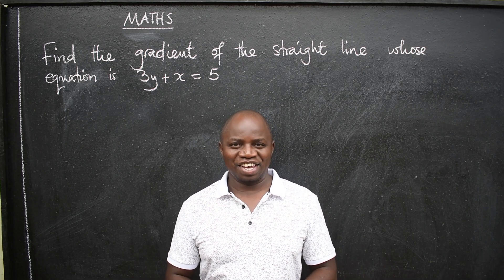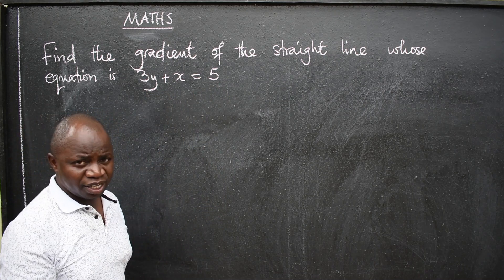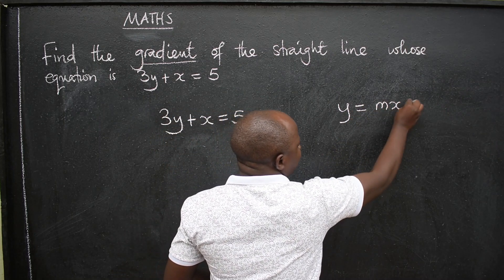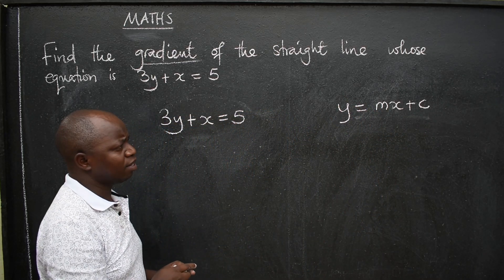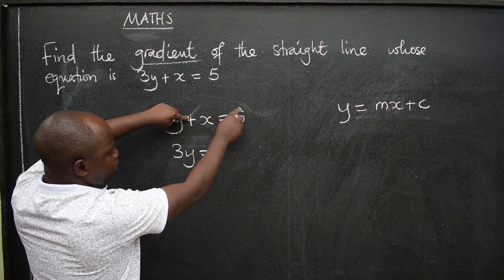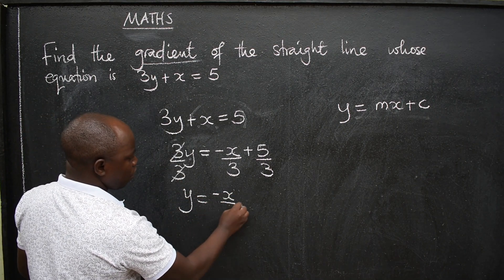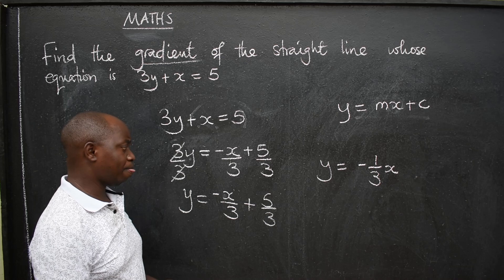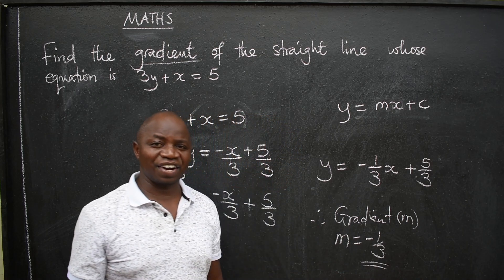MATHS COORDINATE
Find the gradient